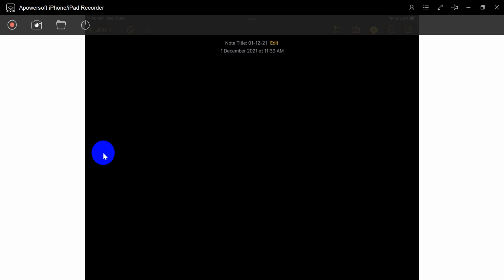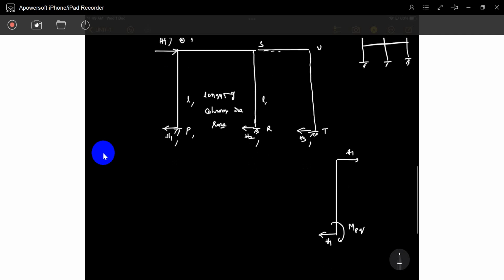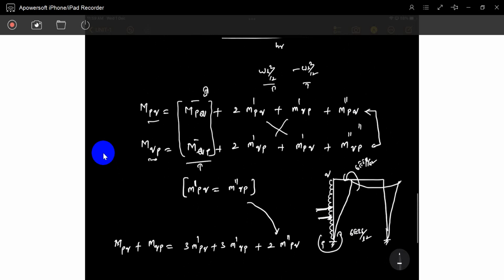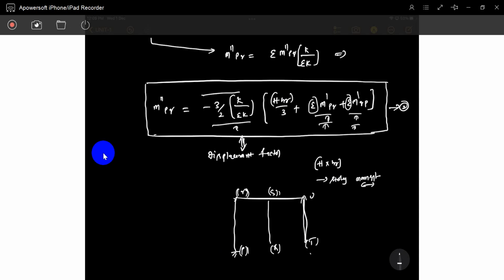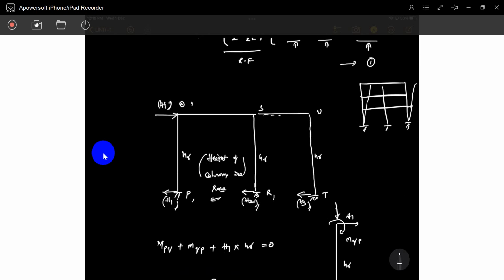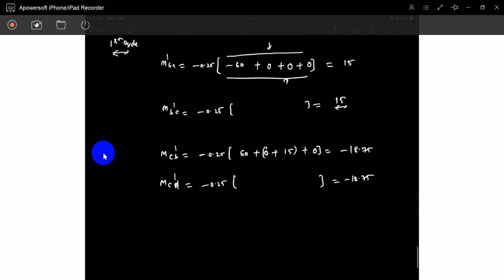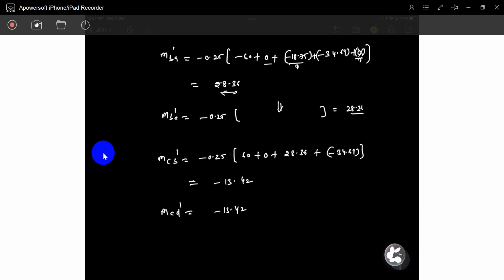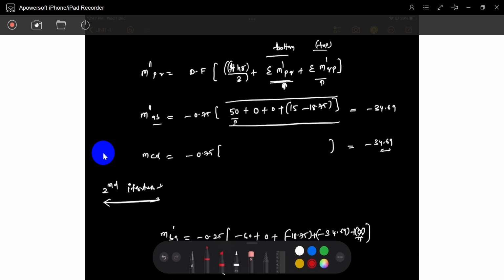Structural analysis Kani's Method 4 sway problem